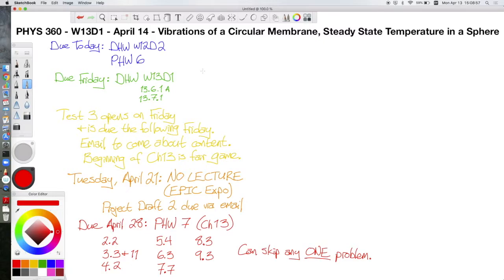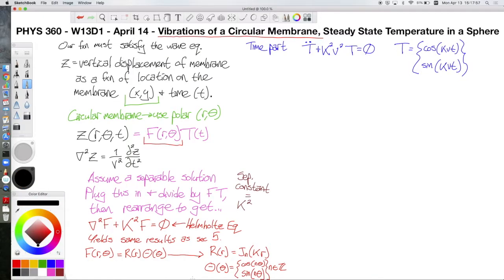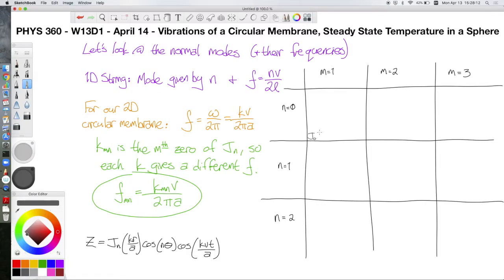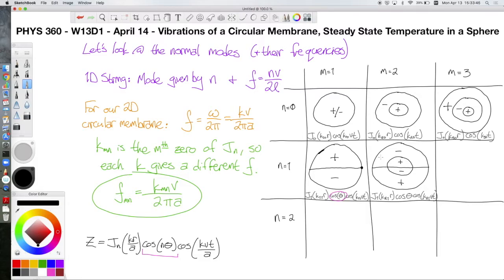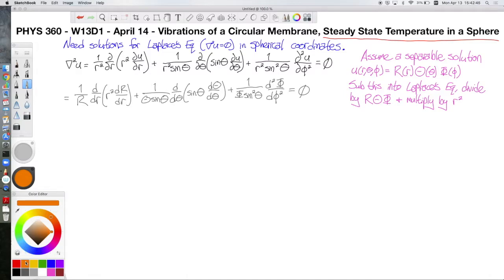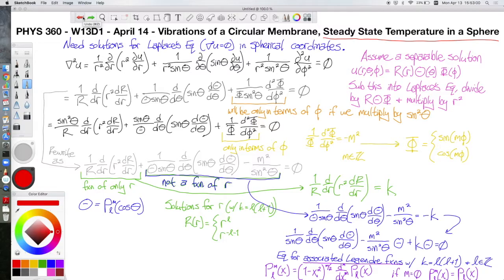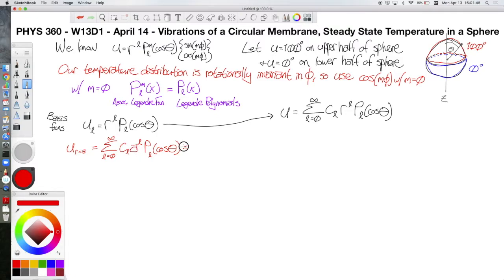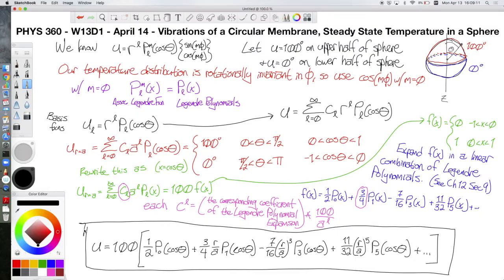PHYS 360 W13D1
PHYS 360 - W13D1 - April 14 - Vibrations of a Circular Membrane, Steady State Temperature in a Sphere